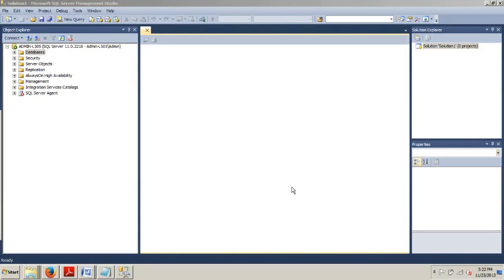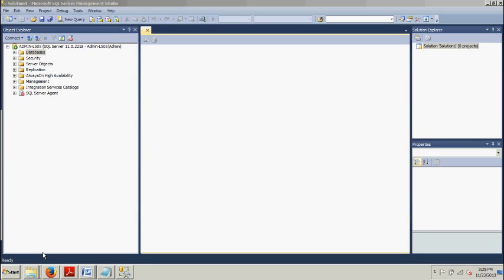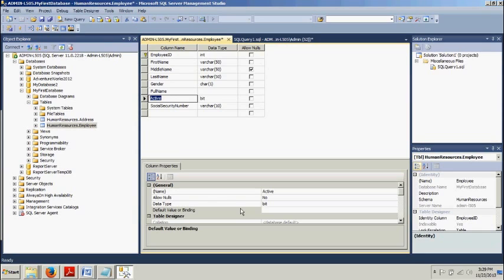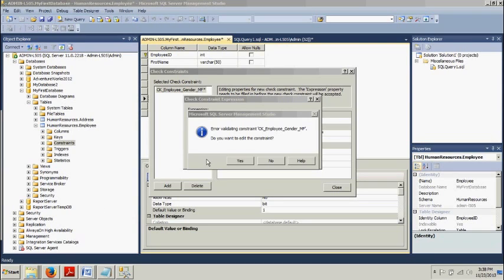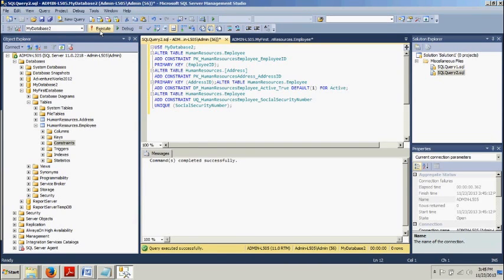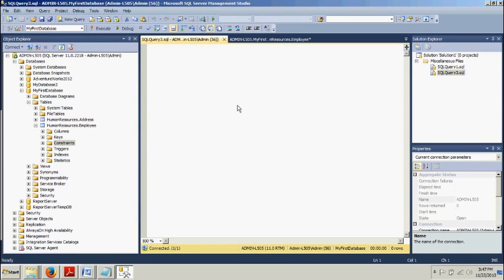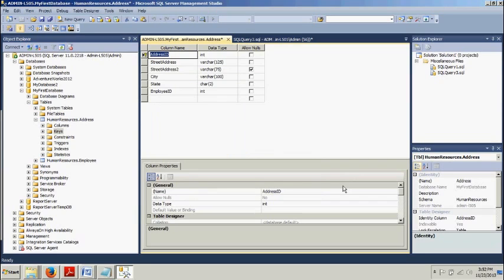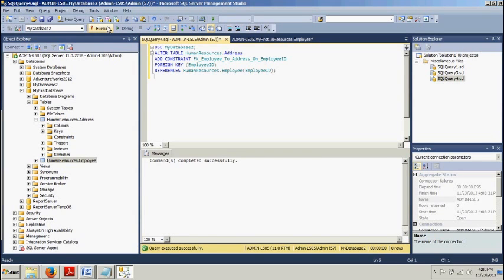Sql Server tutorial 11: Adding Constraints to a table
How to add constraints to a table using SQL Server Management Studio or by using T-SQL.